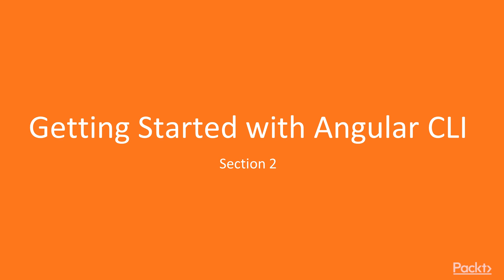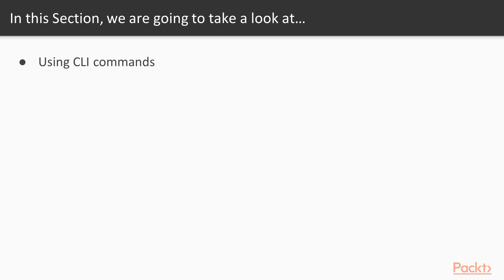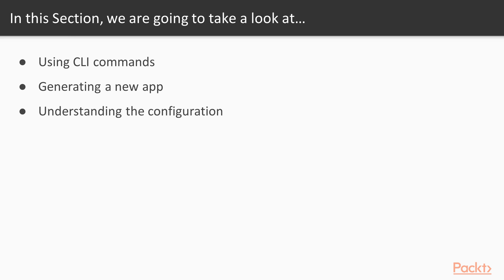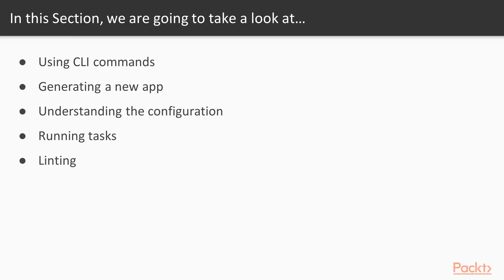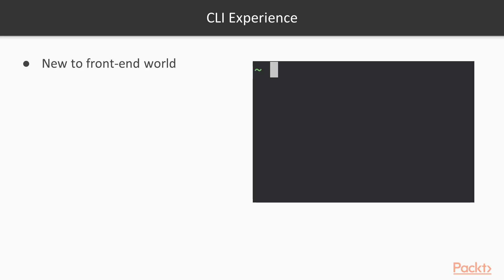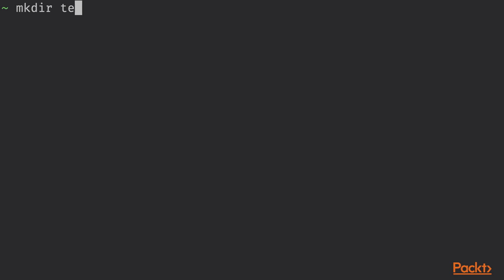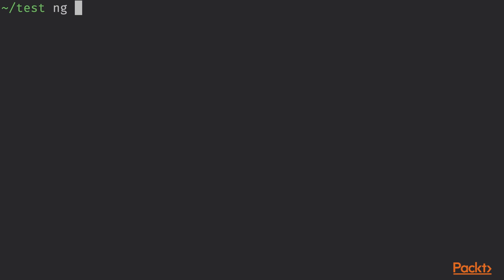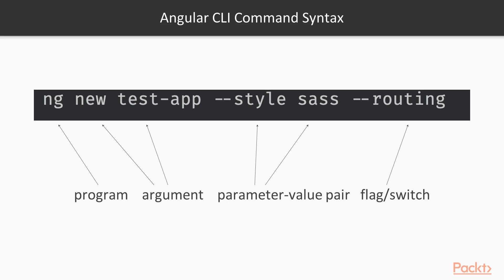Angular CLI Recipes: Using CLI Commands|packtpub.com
This video tutorial has been taken from Angular CLI Recipes. You can learn more and buy the full video course